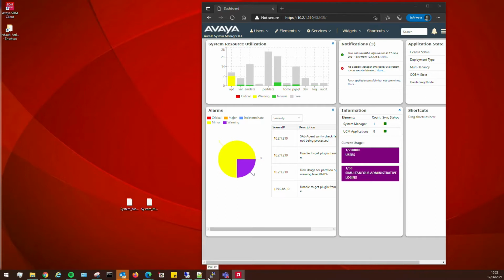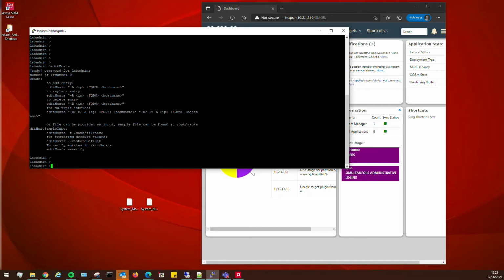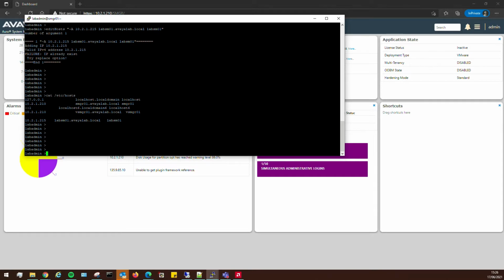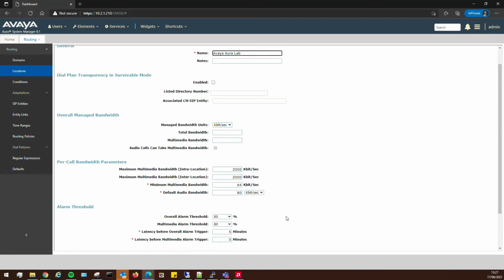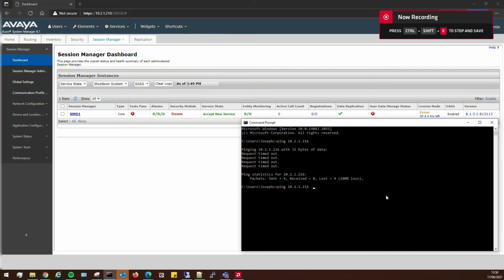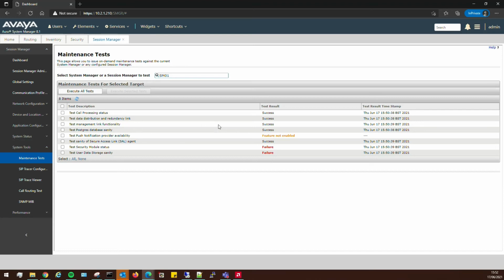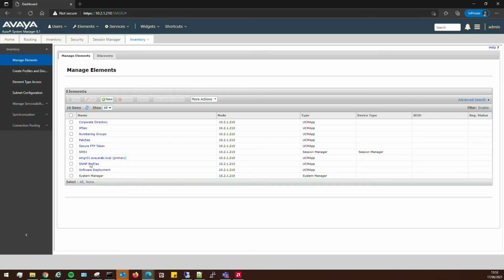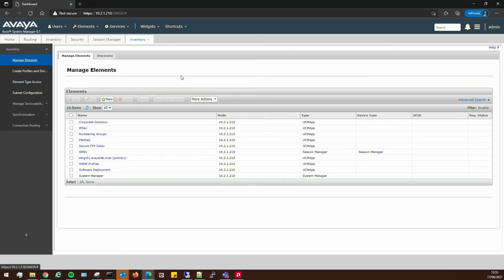Configuring System Manager for Session Manager, Certificates and SM SMGR Trust Management